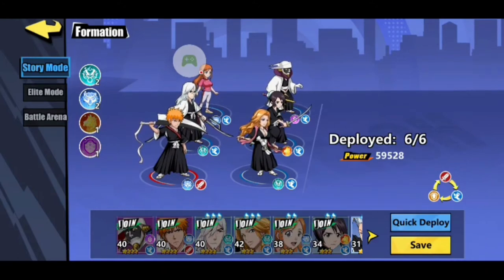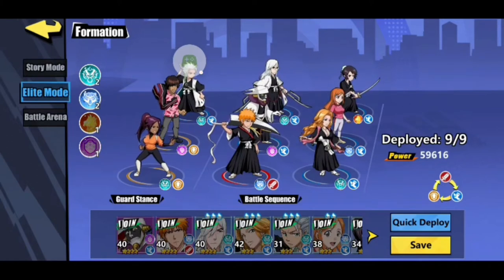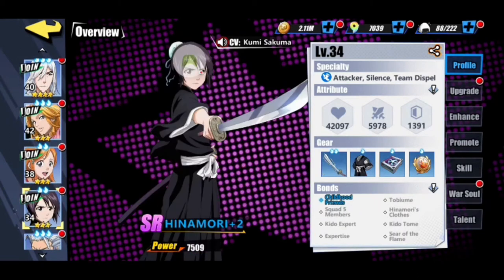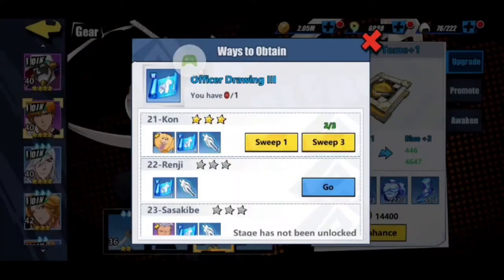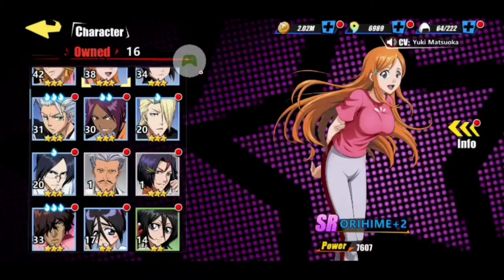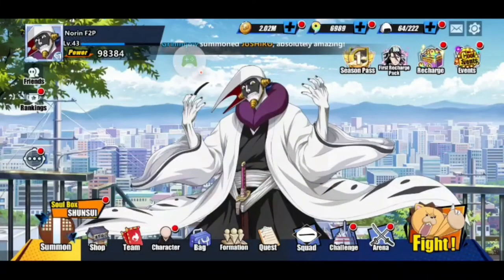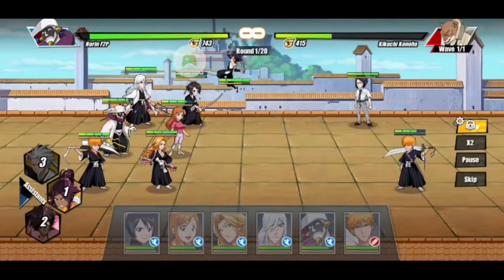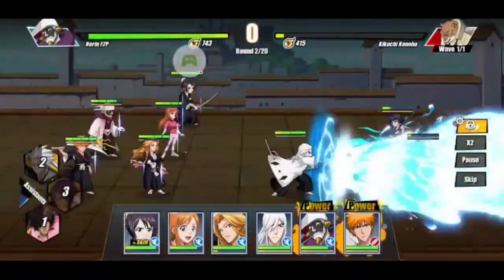Bleach Immortal Soul- Formation Tips!! & Character types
If you want to chat gaming or strategy hit me up on discord